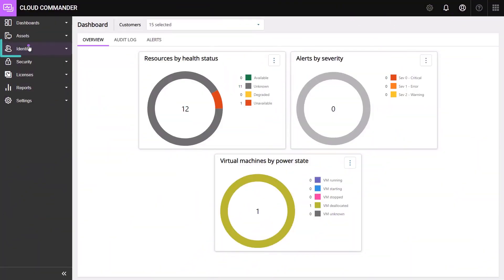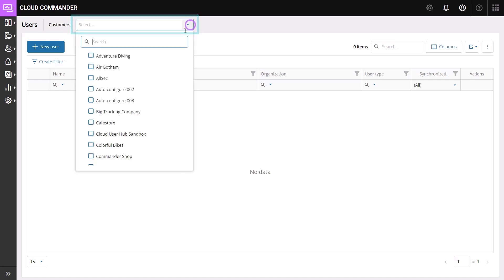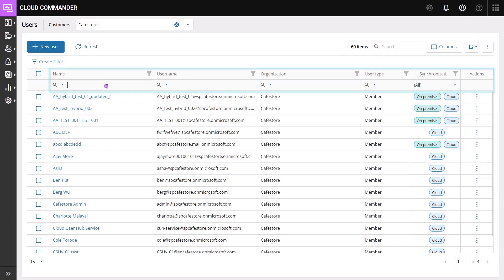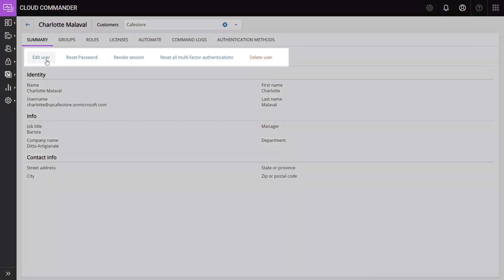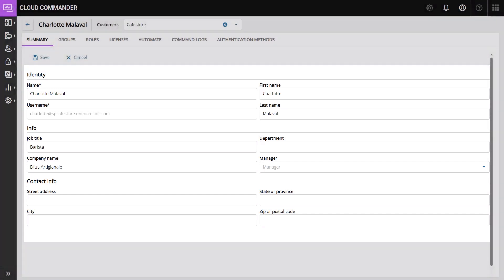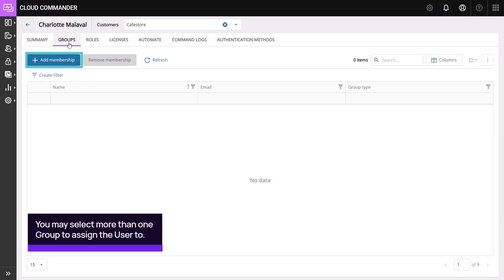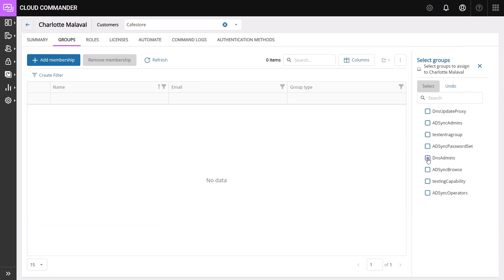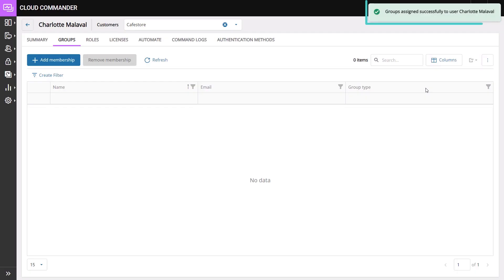Assign Platform Users to a Group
Demonstrate how to assign Platform Users to a group in Cloud Commander.